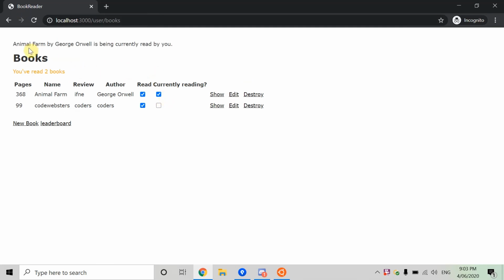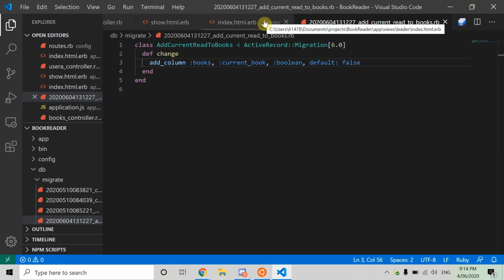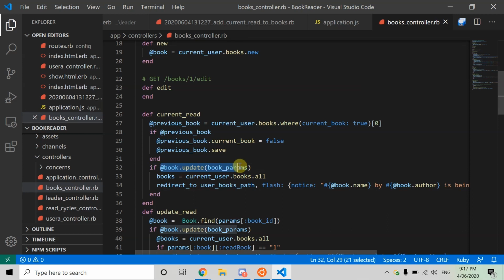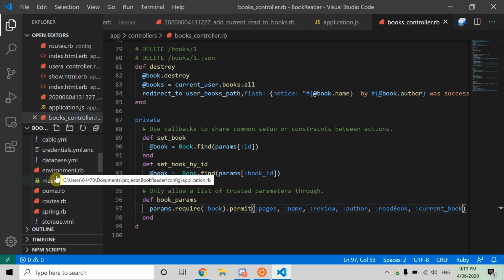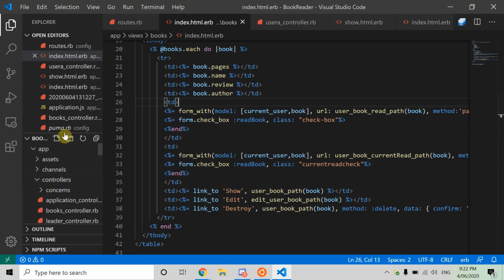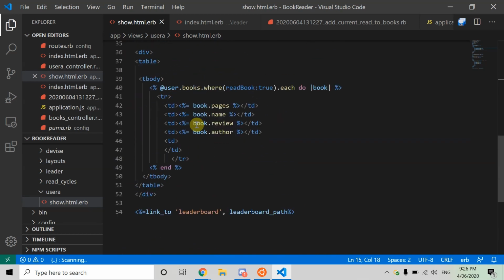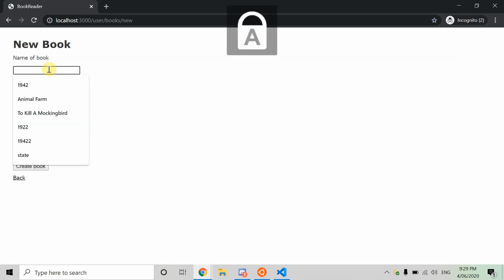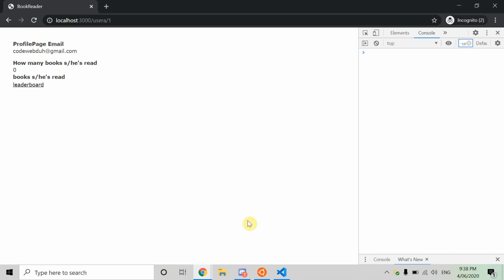How to check which book is being read using ruby on rails - Automatic Book Reader #6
An end to an exciting journey!

This is our final video on the automatic book tracker. In this video, we develop a method to check which book a reader is currently reading.